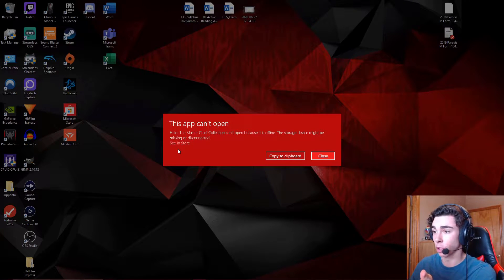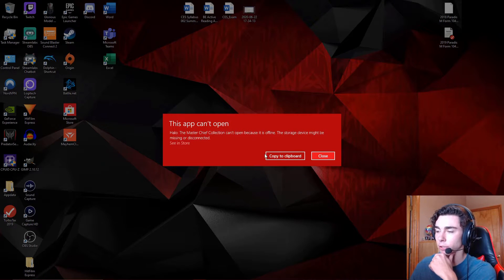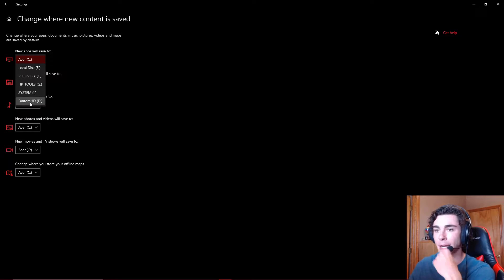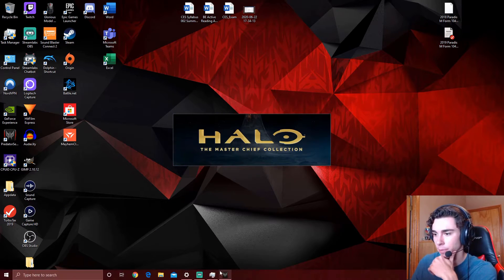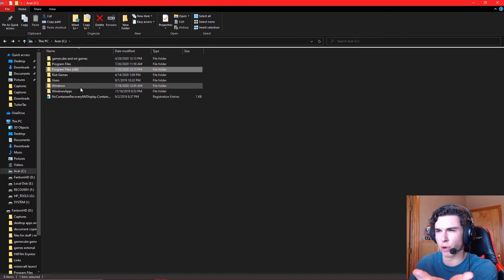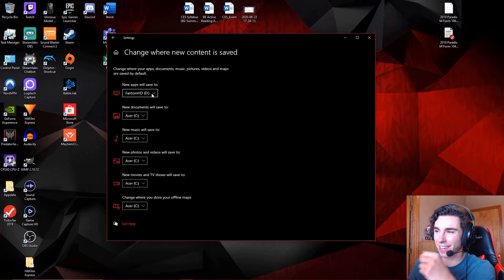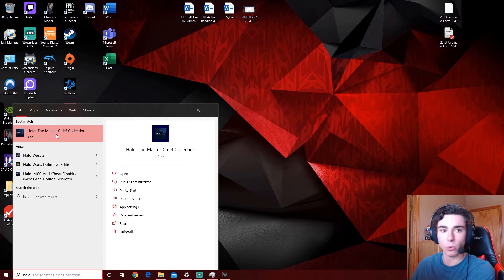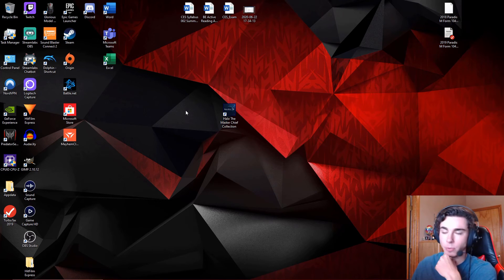Halo MCC PC Wont launch! App is offline or storage device is disconnected fix! Xbox gamepass PC fix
Hey everyone! Hope this helps you out. This is a fix for MCC (Halo the master chief collection) on PC. It works for any of the games in it, halo 2, halo 3, halo reach, etc. It was so bad on xbox gamepass, I had to reinstall a 70 GB game every time I wanted to play! I found this fix while messing around and had to share it with you all. This fix works for any games on gamepass, (I had this issue before with gears of war 5 and halo wars as well) or downloaded from the windows store. Let me know if it worked for you down in the comments below!